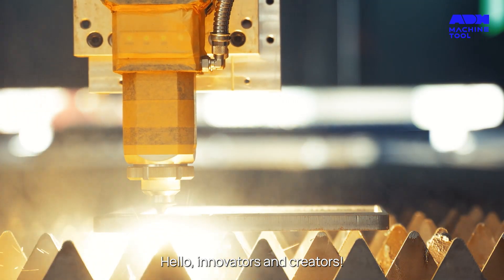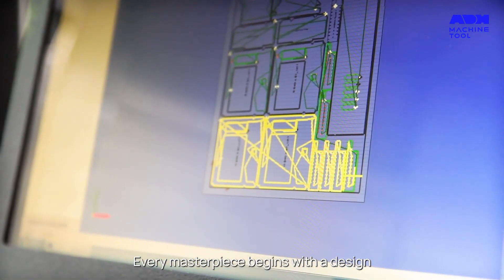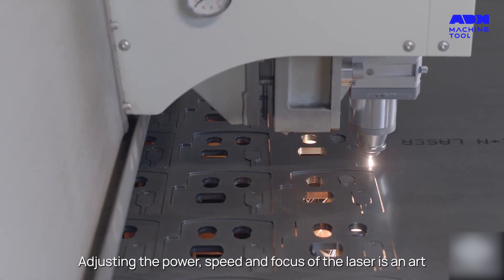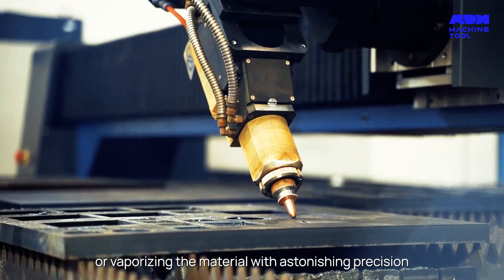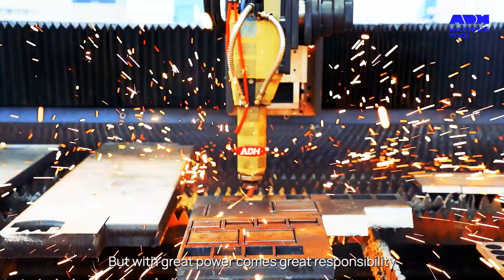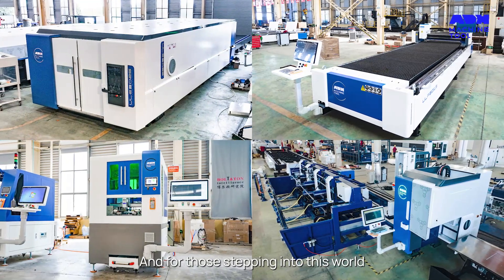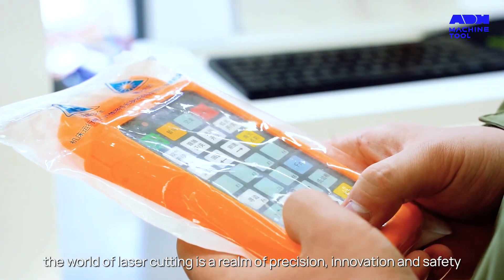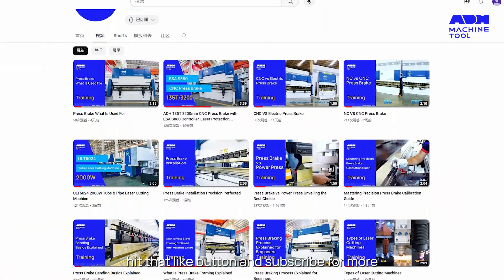Unraveling Laser Cutting How It Works